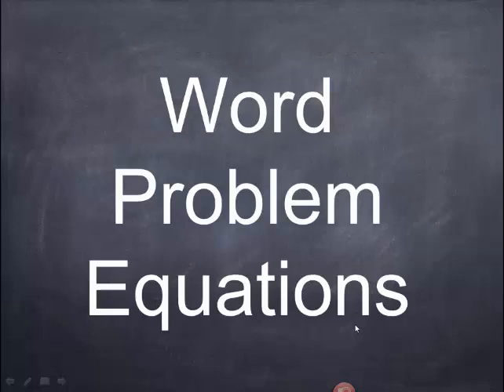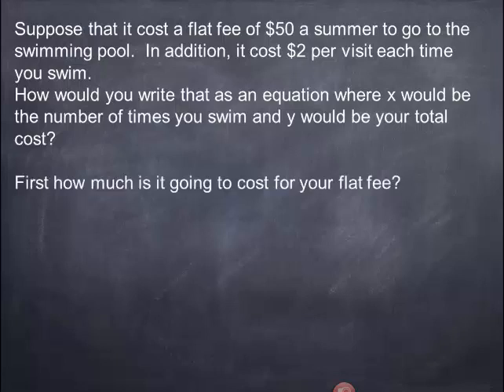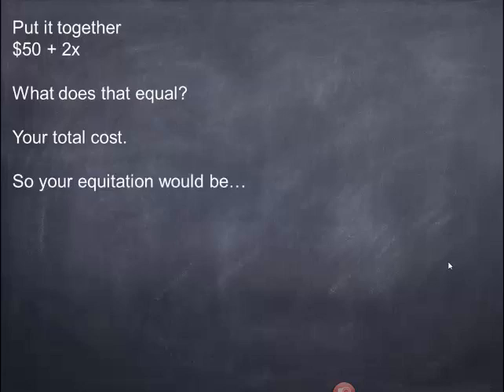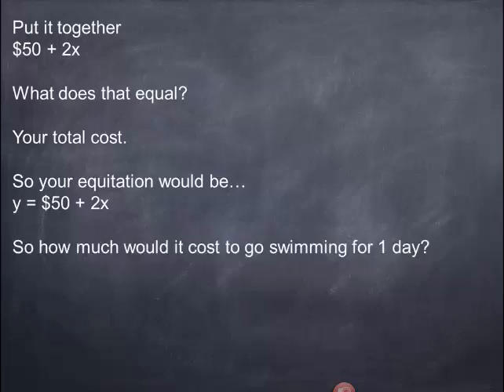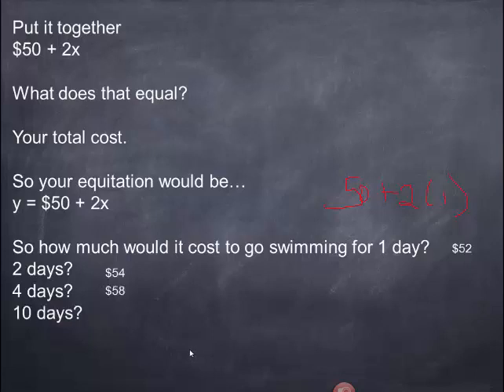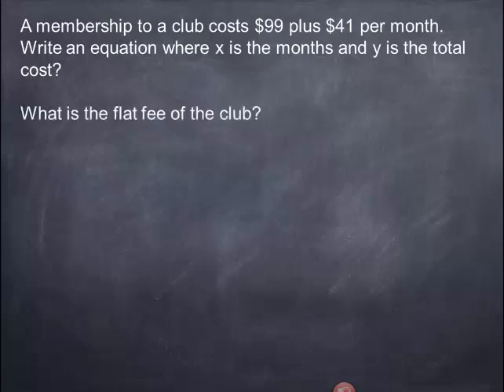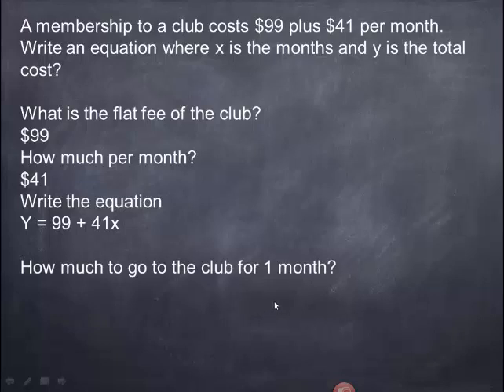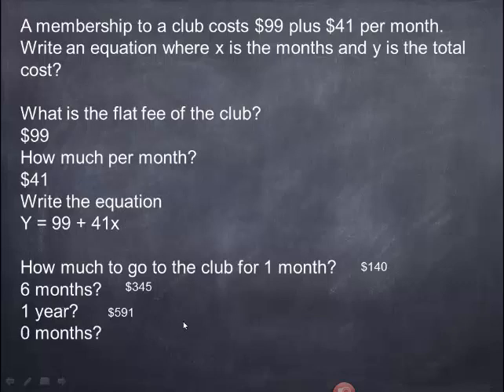word problem equations part 1